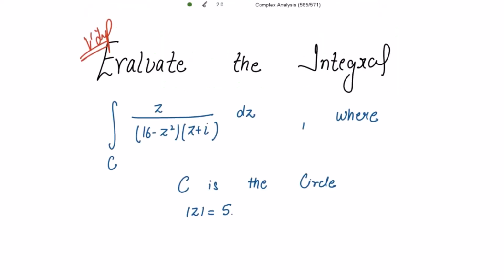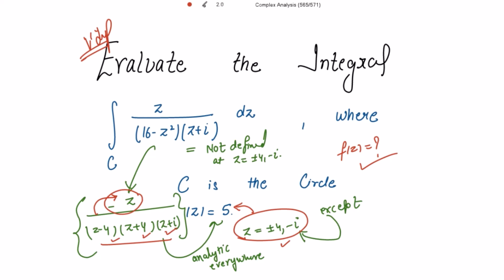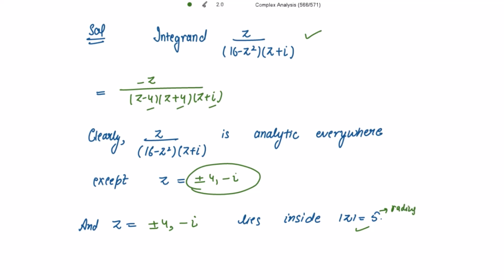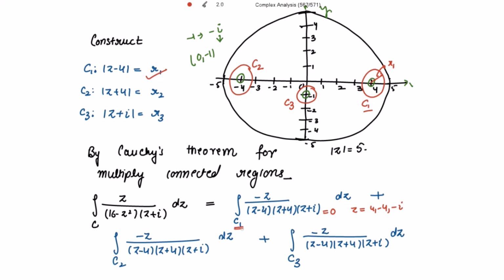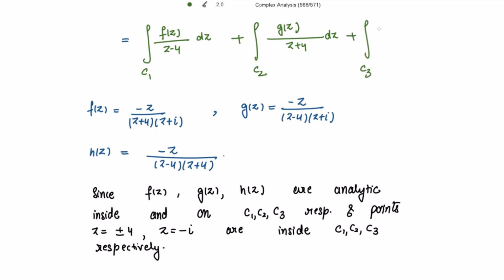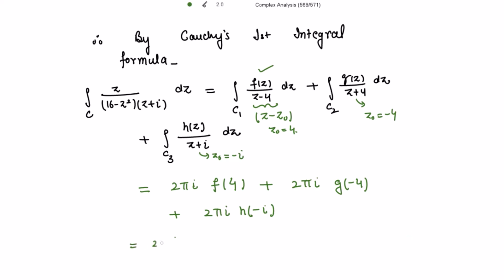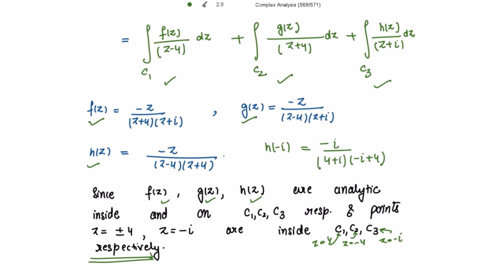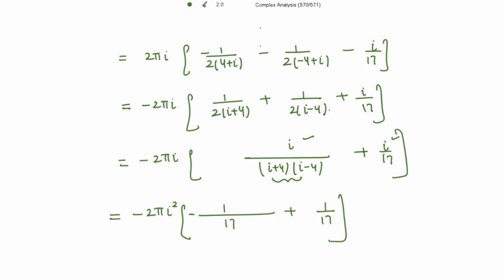Cauchy Integral Formula Questions | Multiply Connected Region | Msc.Mathematics Lectures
Complex integral formula important questions
Evaluate the Integral in Complex variables
Evaluate z/(16-z^2)(z+i) over the circle |z| = 5

Cauchy integral theorem questions
Cauchy integral formula important questions

How to use cauchy integral formula

Msc.Mathematics Complex Analysis Lectures

Hello Learners!

Content : Complex Analysis Msc. mathematics